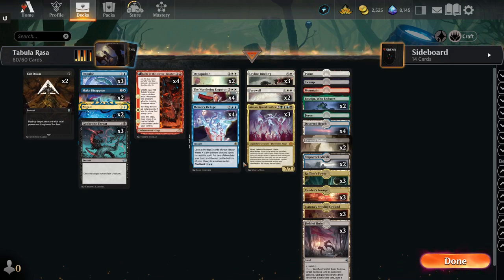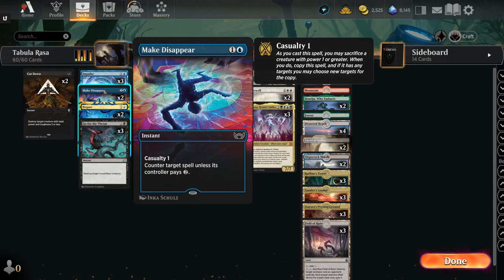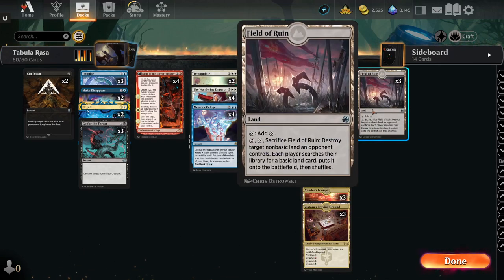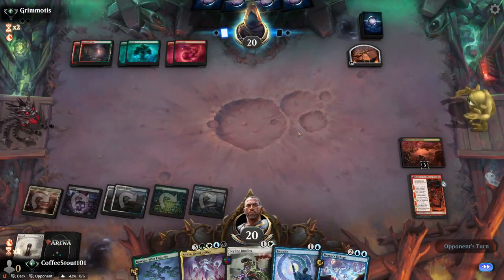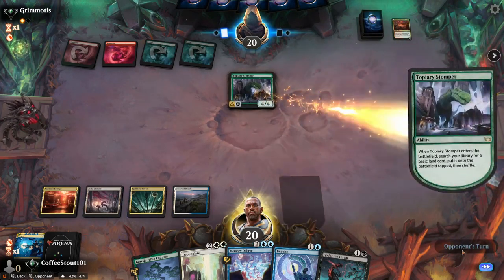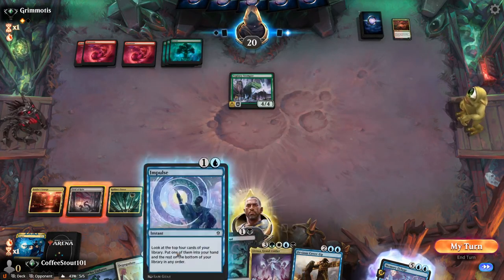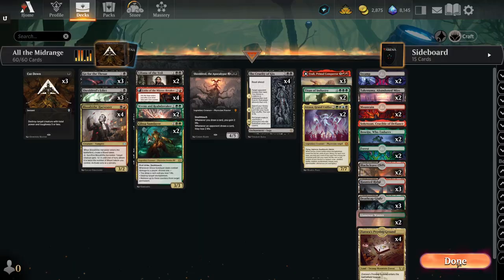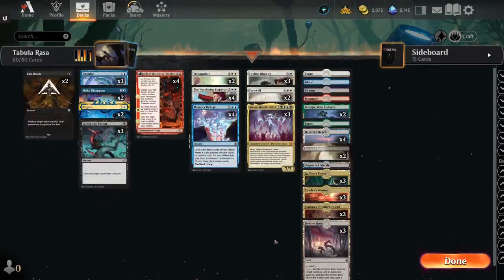CONTROL 101 | KNOW HOW TO ANSWER THE QUESTIONS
A lot of folks are saying that Control is lacking a  lot of luster. Though that may well be true, Control is still one of the strongest play styles in Standard right now. This video will go step by step through my process of determining what cards to play and when I am going to play them.

I know that 5 color control decks are all over right now, but I see so many misplays that I wanted to make a video about it. For those interested, here is the deck that we use.

Deck
1 Mountain (DMU) 280
2 Negate (STA) 18
2 Farewell (NEO) 13
2 Make Disappear (SNC) 49
3 Impulse (DMU) 55
3 Go for the Throat (BRO) 102
4 Memory Deluge (MID) 62
1 Forest (DMU) 281
3 Field of Ruin (MID) 262
2 Depopulate (SNC) 10
3 Ziatora's Proving Ground (SNC) 261
2 Cut Down (DMU) 89
3 Xander's Lounge (SNC) 260
3 Raffine's Tower (SNC) 254
3 Atraxa, Grand Unifier (ONE) 196
1 Plains (DMU) 277
1 Shipwreck Marsh (MID) 267
4 Deserted Beach (MID) 260
2 Caves of Koilos (DMU) 244
3 Leyline Binding (DMU) 24
1 Swamp (DMU) 279
4 The Wandering Emperor (NEO) 42
4 Fable of the Mirror-Breaker (NEO) 141
2 Boseiju, Who Endures (NEO) 266
1 Island (DMU) 278

Sideboard
2 Dreams of Steel and Oil (BRO) 92
2 Negate (STA) 18
3 Fateful Absence (MID) 18
1 Cut Down (DMU) 89
2 The Stone Brain (BRO) 247
2 Loran of the Third Path (BRO) 12
1 Brotherhood's End (BRO) 128
2 Devious Cover-Up (MID) 48